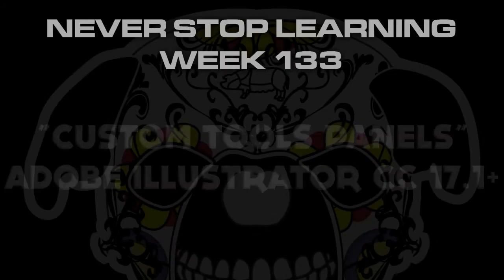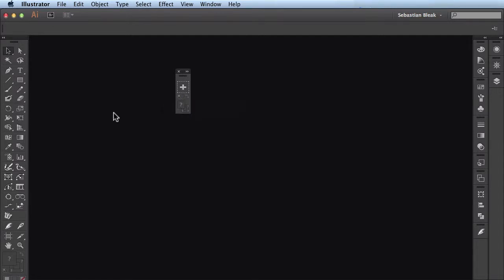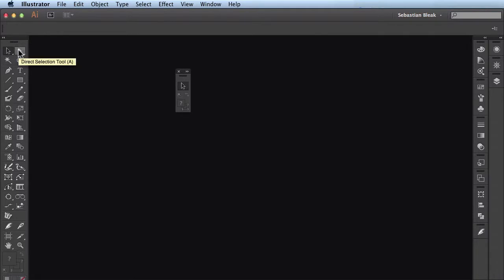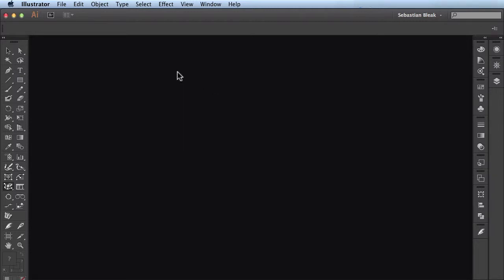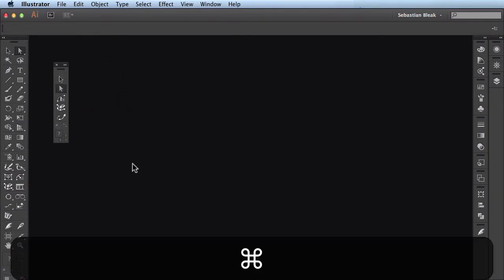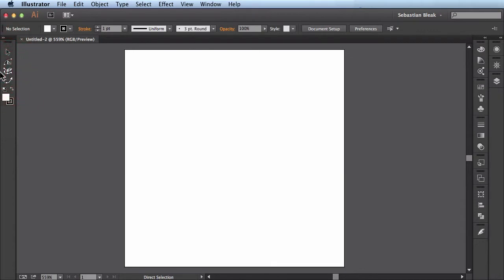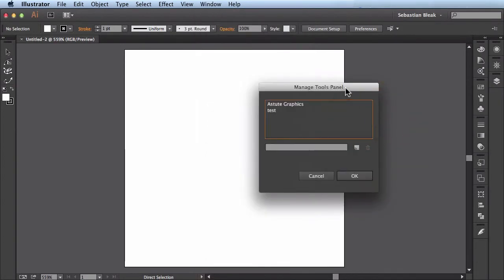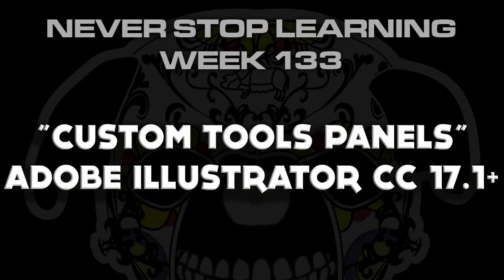Illustrator CC 17.1: "Custom Tools Panels" New Feature- N.S.L: WEEK 133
Adobe came out with a new update Illustrator CC 17.1 recently. In this video, I'll show you how to use the Customizable Tools Panels. With so many new tools, the panel has gotten a little crowded. Now you have the option of creating a new Tools Panel or even multiple. In these panels you can include only the tools you need for your particular workflow. I'll show you how to create a new panel, modify it by adding and removing tools, and how to manage your new panels.